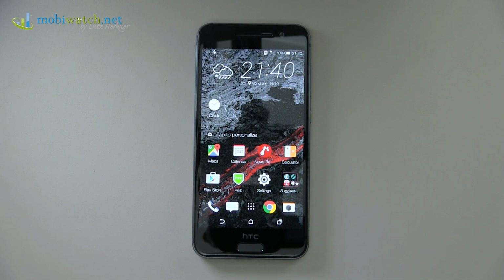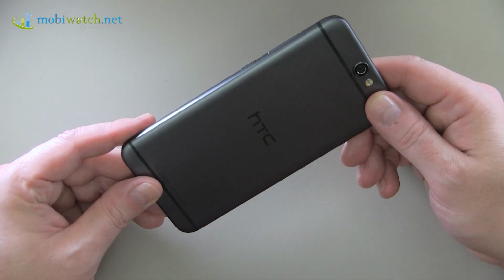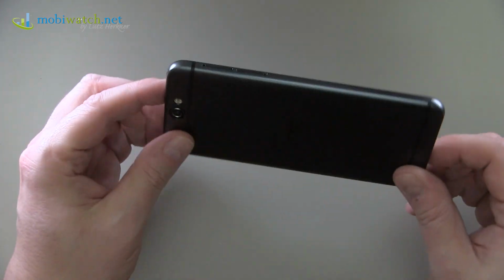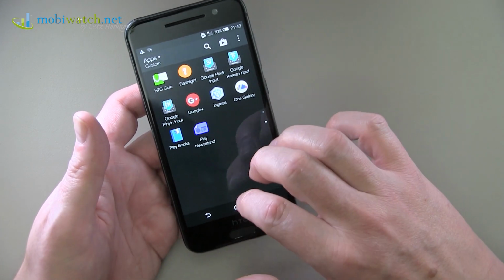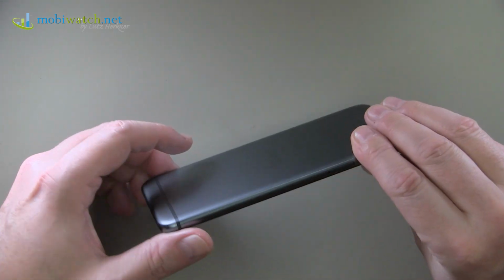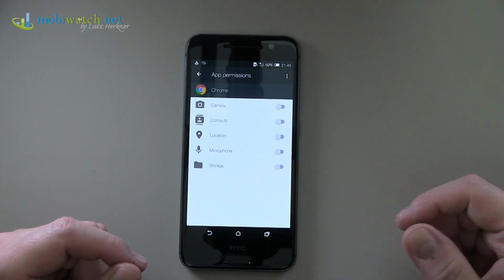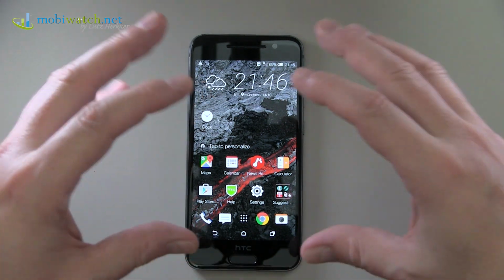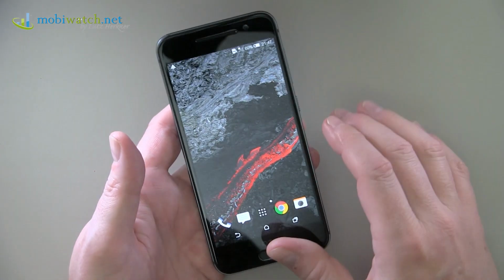HTC One A9: Mid-Sized Marshmallow iPhone – Video Review (Test)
The HTC One A9 is supposed to close the gap between the mid class Desires and the flagship models of the M series. It's 7.3 mm thin, has an aluminum unibody, fingerprint reader, 13 megapixels camera including an optical image stabilizer and comes with the brand new Android 6.0 "Marshmallow". But first of all: with its 5.0" screen it's one of the few phones nowadays between large and tiny. This hands-on video by mobiwatch introduces the HTC One A9 and gives some first appraisals.

How do you finde the THC One A9? Do you like the design? Or do you prefer the real flaggschiff One M9? Leave your opinion in the comments!

» questions and feedback: contact-at-mobiwatch.net